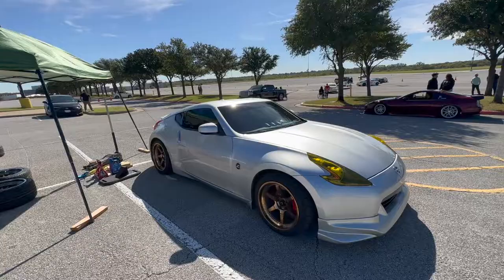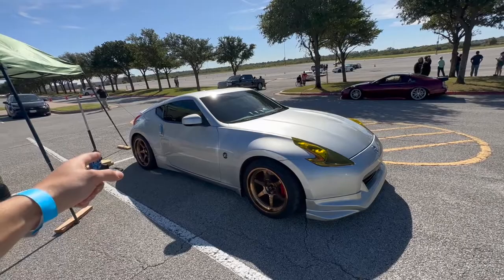MY SECOND TIME DRIFTING AT URBAN RACING.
Hey guys here's a short vlog I did a couple weeks ago at Urban Racing last event of the year. And even though I still got a lot to learn, I felt more confident with the Z than the first event I attended. I’m definitely looking forward to getting more practice in 2023, but now it's time to save up for some real drift mods. Thank you guys for watching and thank you Urban Racing for bringing drifting to DFW.